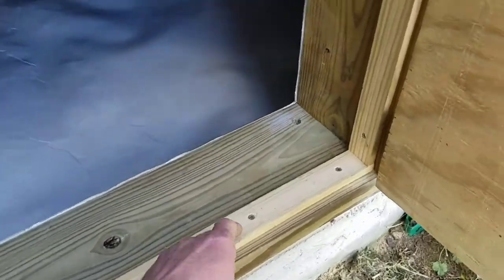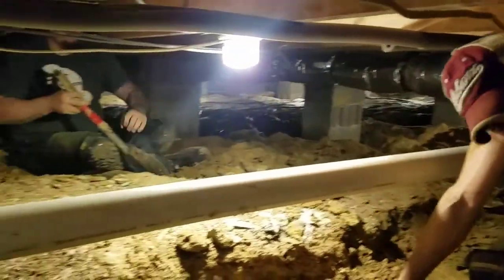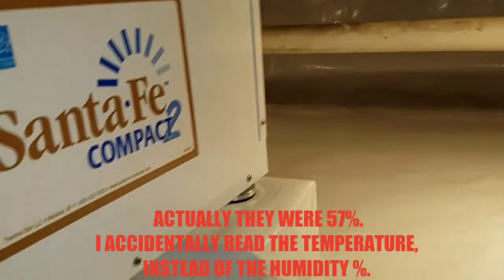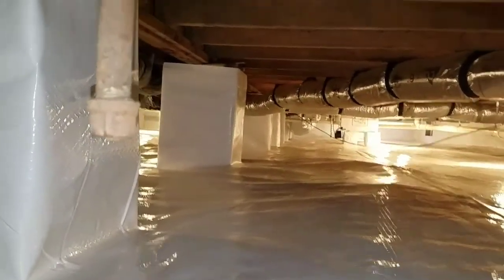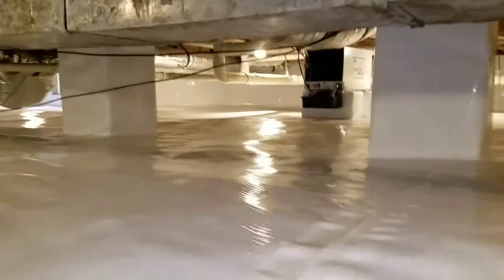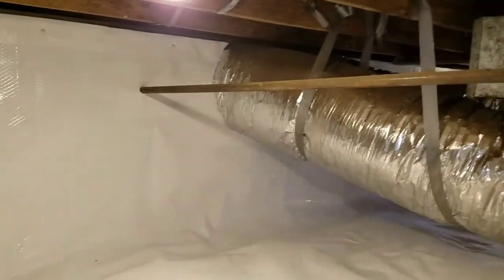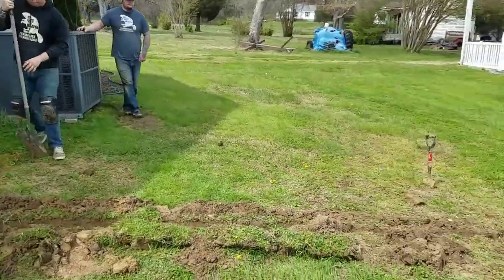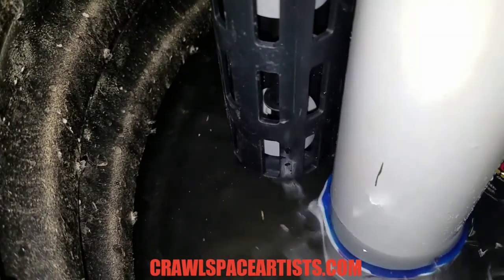How To Win The War Against Moisture Inside A Crawl Space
On this episode of The Crawl Space Show we get to see Tanner and his crew of Crawl Space Artists go to war against moisture inside a crawl space! Follow along as Tanner shows us how the sump pump discharges the water from within the crawl space, to an outside 4" pop up drain. Witness for yourself the most used dehumidifier in the crawl space industry in action! And prepare to be amazed yet once again with the finished 20 mil crawl space encapsulation done by the guys who do crawl space encapsulations better than anyone in the crawl space world. THE CRAWL SPACE ARTISTS!

Visit the world's largest crawlspace encapsulation video library at crawlspaceartists.com

Come join us on Facebook at Facebook.com/tennesseetechnicians

For all your Cleveland, TN and Chattanooga wildlife removal needs go to Clevelandtnwildliferemoval.com

And for all your Cleveland, TN and Chattanooga stump grinding needs go to CLEVELANDTNSTUMPGRINDING.COM